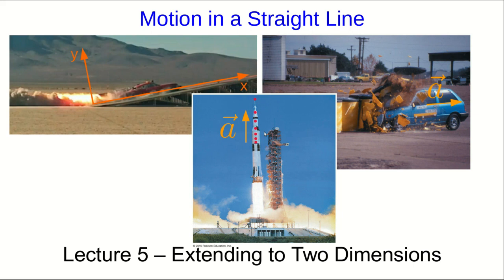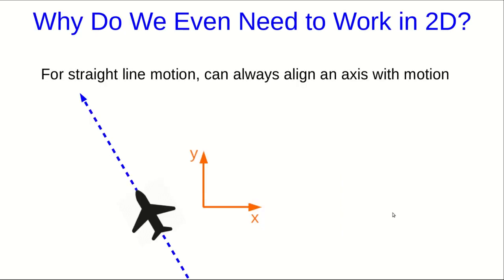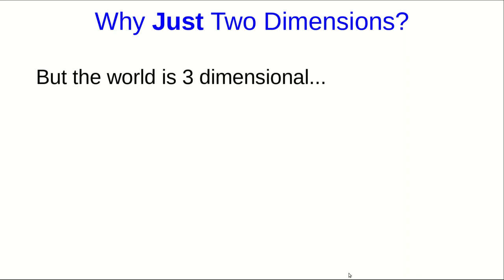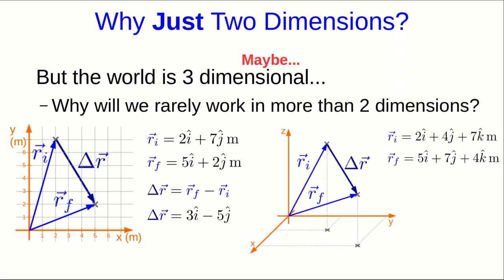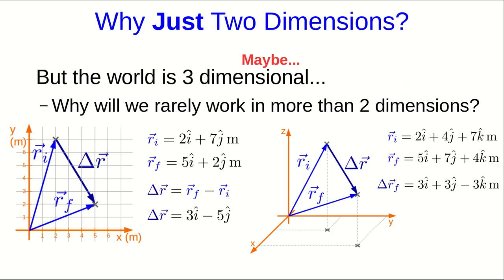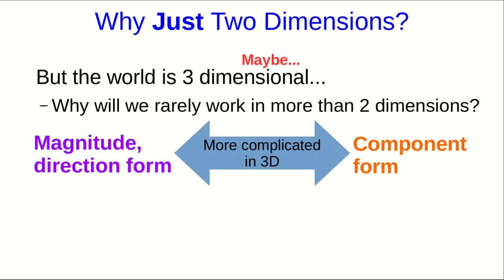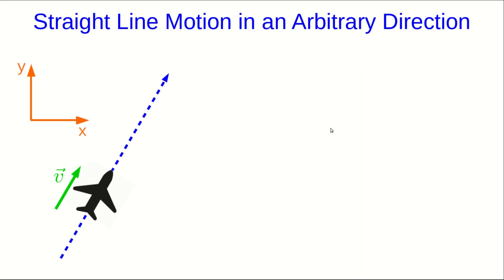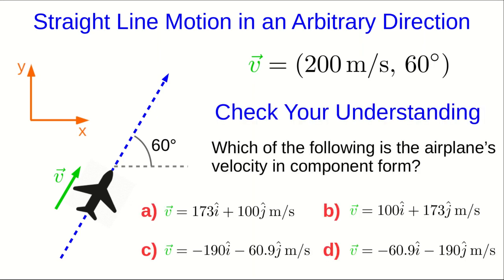CBU PHYS 1104 - Motion in a Straight Line Lecture 5: Extending to Two Dimensions (Part 1)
We take the ideas from earlier in this topic unit and extend them to two dimensions.